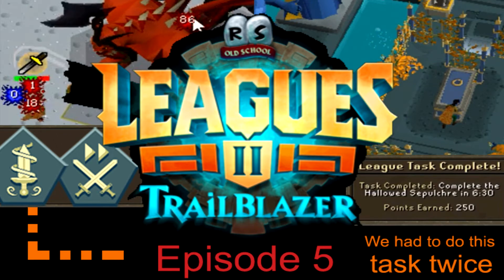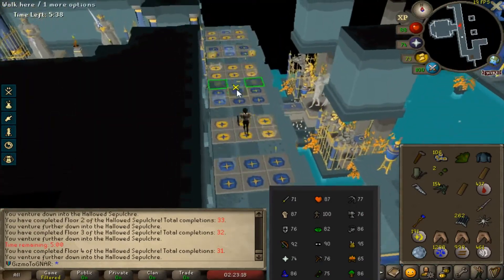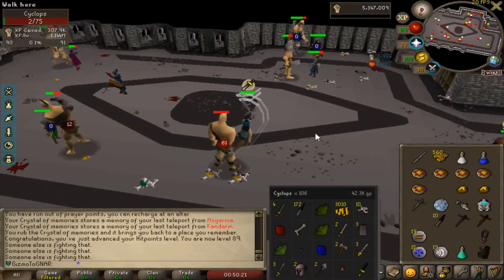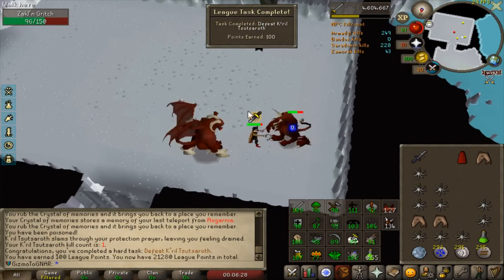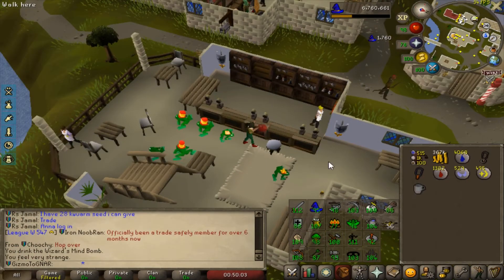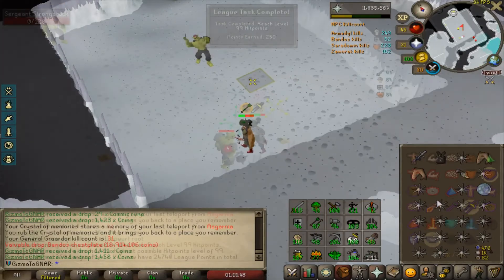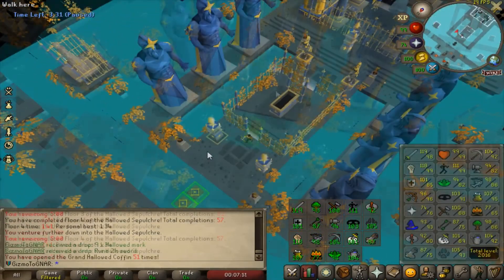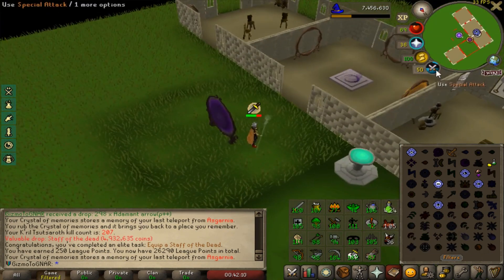OSRS Leagues 2 Trailblazer #5 - [Day 15: First Theater & Nightmare kills, Sepulcher in 6:30]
Welcome to Day 15.   Starting with 100 combat, an armadyl hilt, and all relics unlocked, we get our first theater of blood and nightmare kills.

Welcome to trailblazers series.  The goal of this series is to reach and complete some theater of blood & Nightmare.  It should be really fun.  So excited to test out all the new relics.

Alone with no items or help from anyone else,  I sets out on an adventure to discover the true potential.

Previous Episode:

Events:
Skills Level ups:  68 attack, 78 strength, 75 defence, 70 prayer, 99 agility, 68 construction, 84 ranged.
Relics: Skilling prodigy, Last recall, fluid strikes, unnatural selection,  The Botanist, Weapon specialist
Quests:  Hand in the sand, Holy grail, kings ransom,  death to the dorgeshuun.
Drops: Saradomin sword, Armadyl crossbow, Armadyl hilt.

OSRS Leagues 2 Trailblazer #4 - [Day 15: First theater & Nightmare kills] isn’t endorsed by Jagex or Riot Games.  6:30 sepulchre task, armadyl godsword, fire cape,  nightmare, Theater of blood, Bandos godsword,